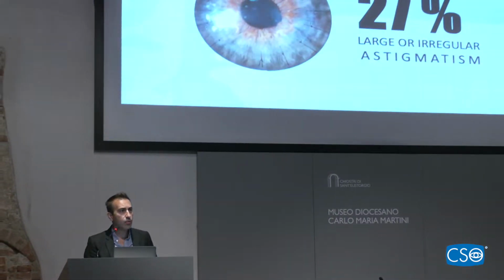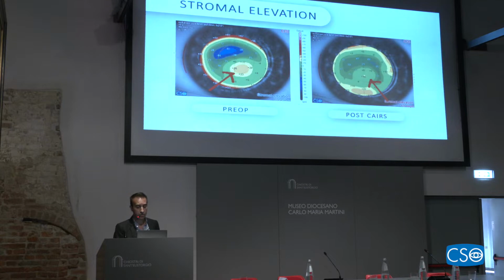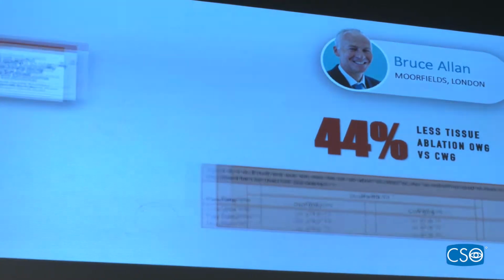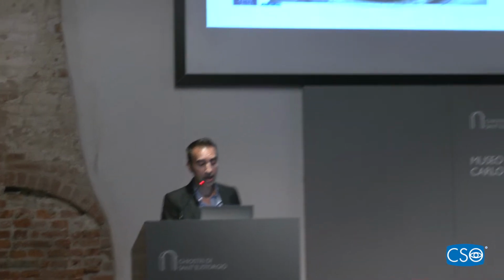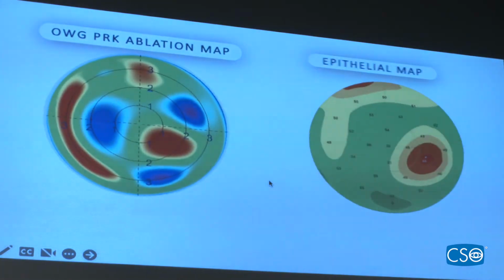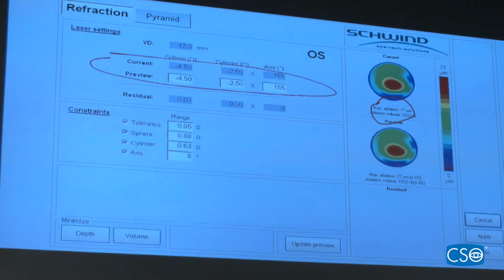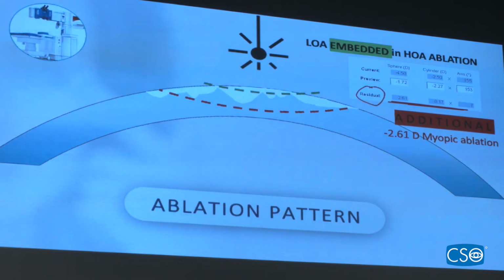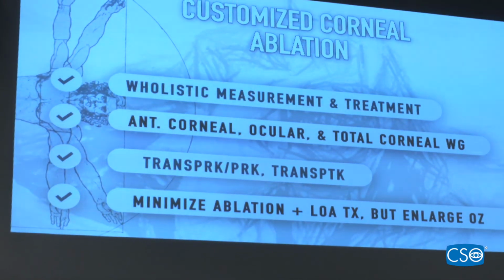A wholistic approach for custom ablation in keratoconus.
Shady Awwad
Prof., MD

Symposium organized by Le Esperidi for CSO.